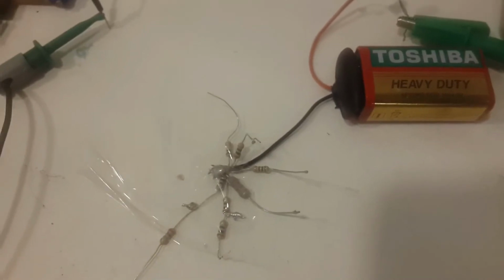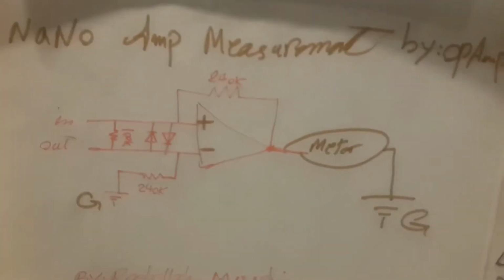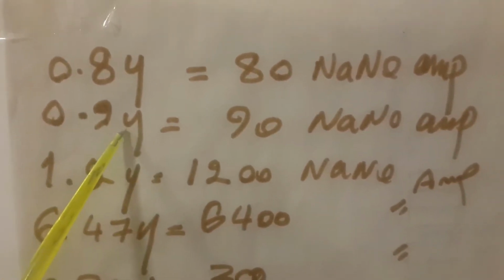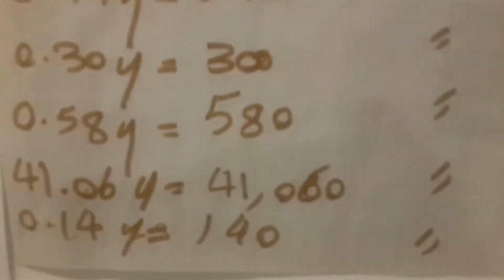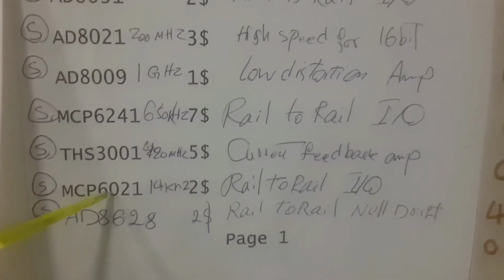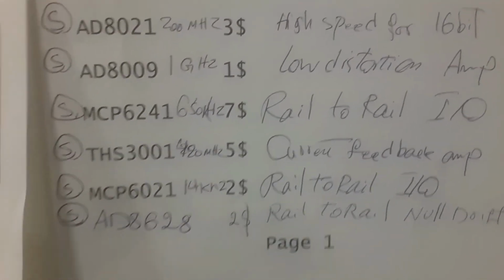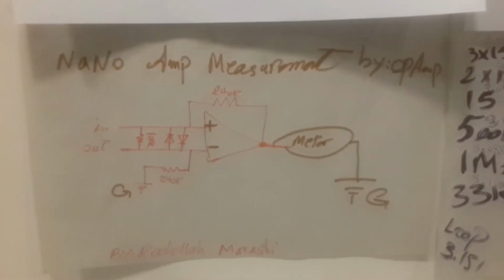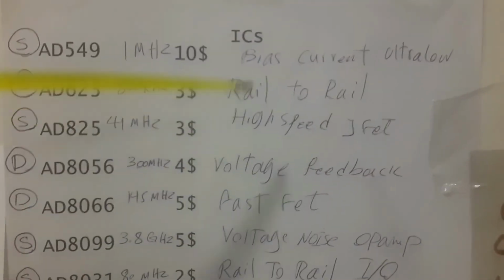OP-AMP nano amp to voltage Conversion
This project will measure Nano Ampere, with sensitive op-amp ic's.
the circuit is not dependent on single ic's, over two trimmer multi-turn caps any single channel op-amp can work with this project.
AD549 and mcp6041 are in my best rates.
but to test! we need a small amount of Current like 80NANOamp, 50Nano amp should make small adjustable voltage with tunable current or make serials of resistors like me to limit current.i have two special current limitation videos.